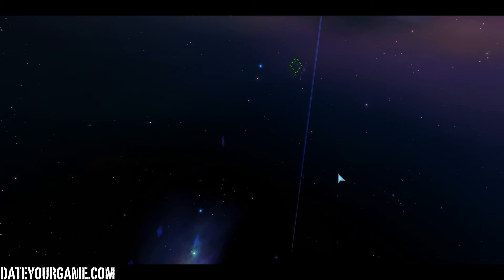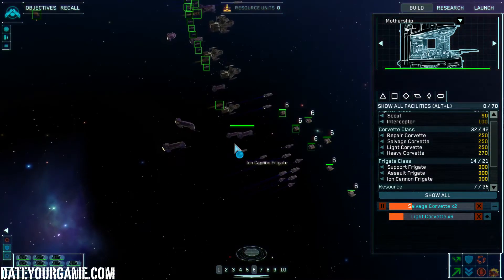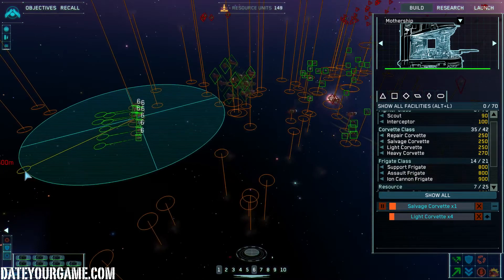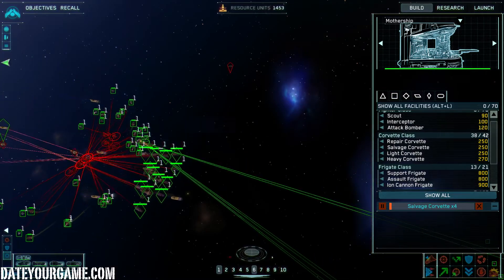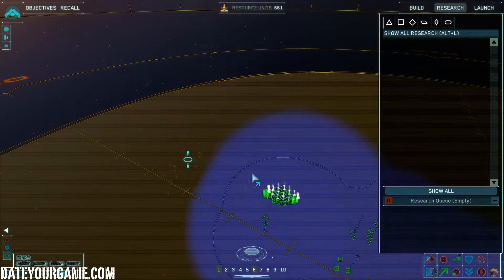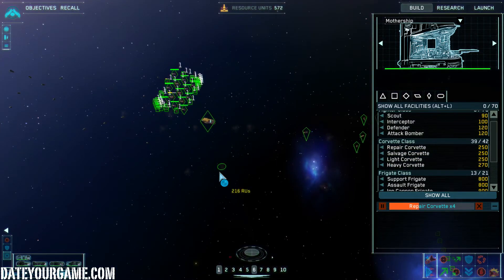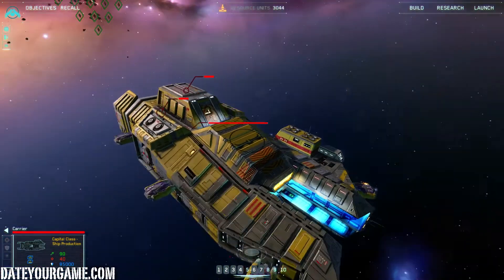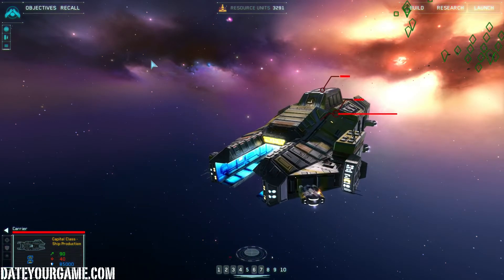Homeworld Remastered Collection Campaign Mission 5: Great Wastelands II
Homeworld Remastered Collection Campaign: Great Wastelands II make you counter attack the fleet that destroyed your original world. In this mission your main objective is to destroy the enemy fleet. But the real objective is to capture as many as possible. More specifically, the destroyer. Salvage corvettes is the key once again. Take it easy and slow, make sure you have a good amount of Ion Cannon Corvette and capture those destroyer. Then Slip you fleet in multiple groups that for the following mission.